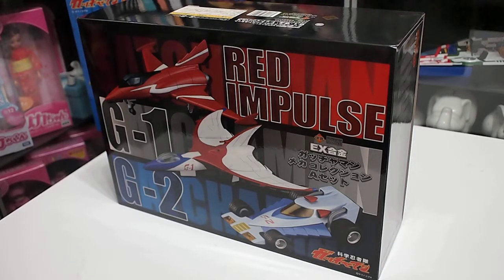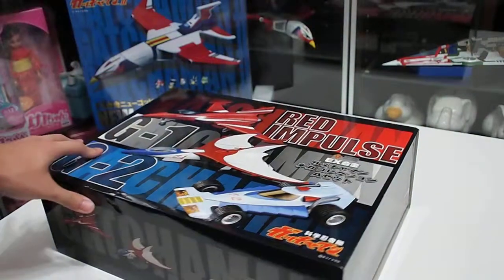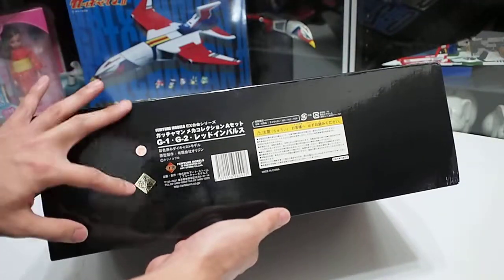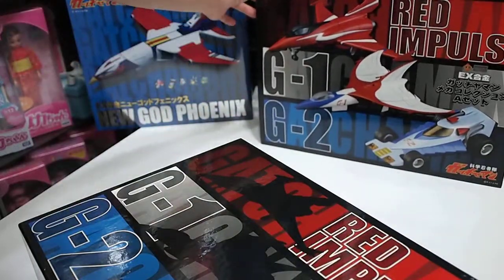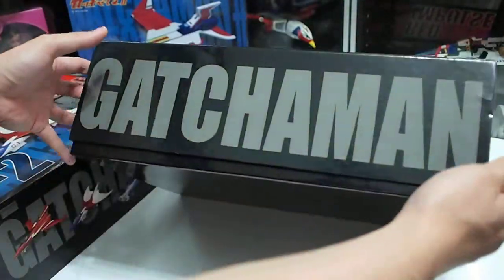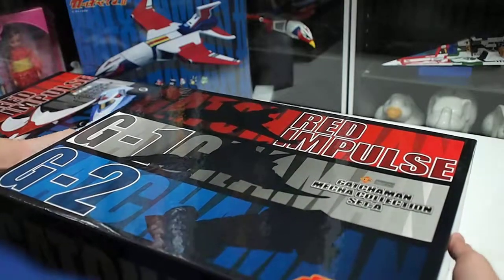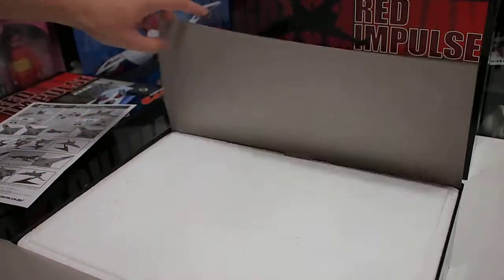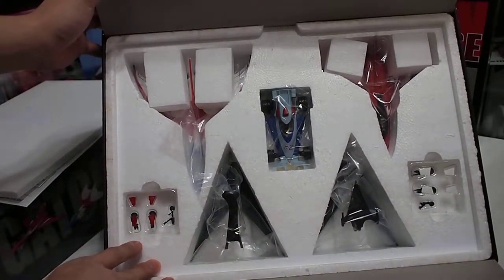(Unboxing) Artstorm Gatchaman Mecha Collection Sets A and B (Part 2)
This is Part 2 of my video "(Unboxing) Artstorm EX Gokin Gatchaman Mecha Collection Sets A and B".

This Gatchaman Mecha Collection is issued by Art Storm in 2009. It was sold in Japan only. This collection is in 2 Boxes - (A and B) and was sold separately for a price of 25,500 yen. For Box A, It includes Red Impulse, G-1 and G2. For Box B, it includes G2, G3 and God Phoenix. This is a rare item as it was sold for a limited time and limited quantity only.

Please leave comment whether you like or dislike. If you like, I would be appreciated if you share it. It is always good to share :)